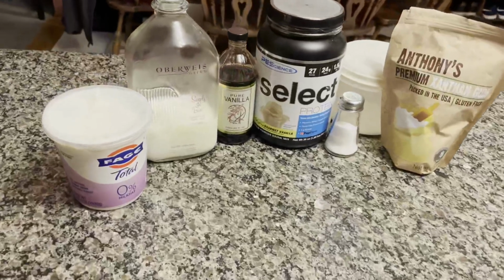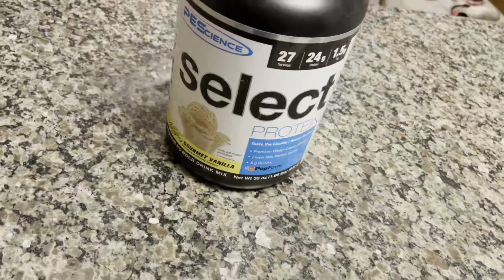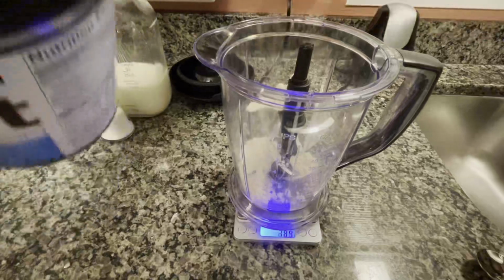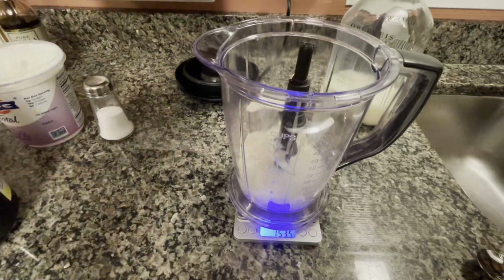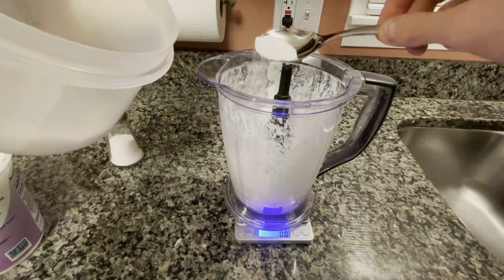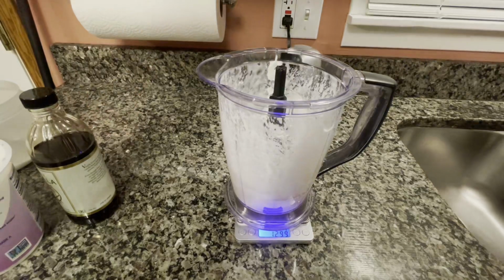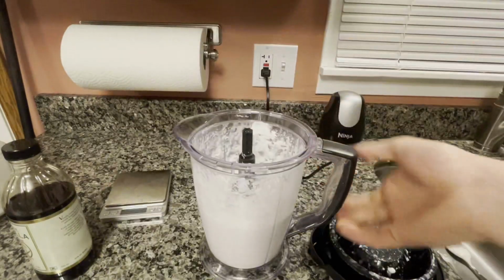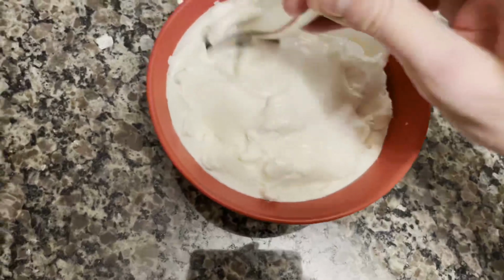ANABOLIC ICE CREAM | High Volume High Protein The Greg Doucette Way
In today's episode we make anabolic ice cream. Originally popularized by Greg Doucette, this high volume, high protein recipe has various spinoffs you can try after you learn how to make the base version. This recipe is one of several high protein desserts I have posted to my channel.

Ninja Food Proccessor
Ninja Air Fryer
Rice Cooker
PEScience Protein Powder
Digital Food Scale
Withings Smart Scale
Meal Prep Containers
Kitchen Thermometer
Silicon Muffin Molds